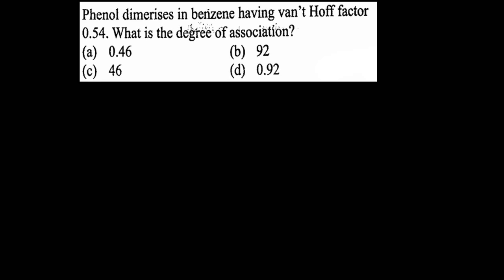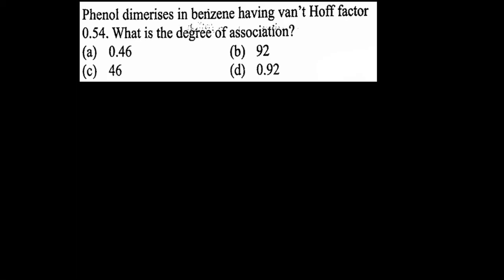Phenol dimerizes in benzene having van't hoff factor 0.54. What is the degree of dissociation?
Do comment your doubts in the comment section, your doubts will be cleared as soon as possible.

Happy Learning!